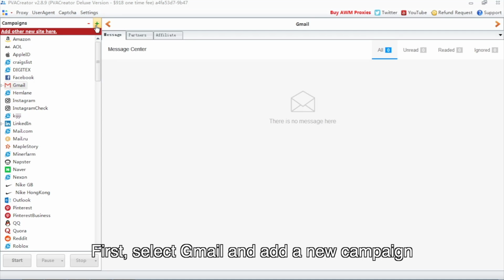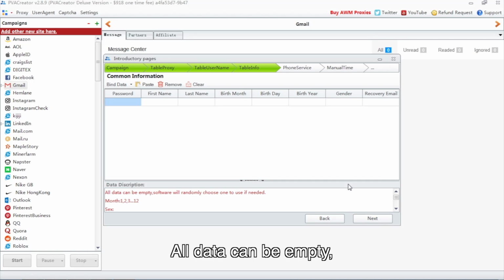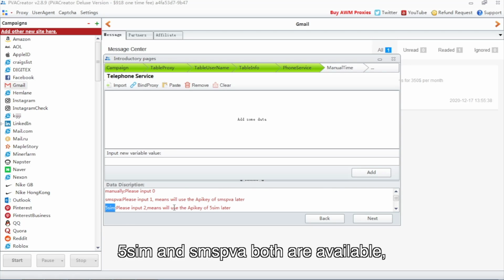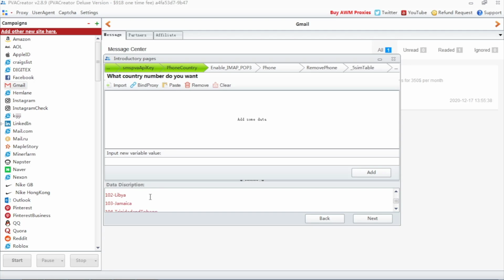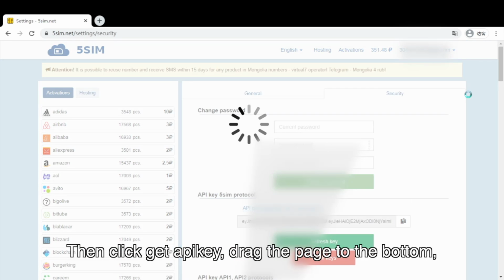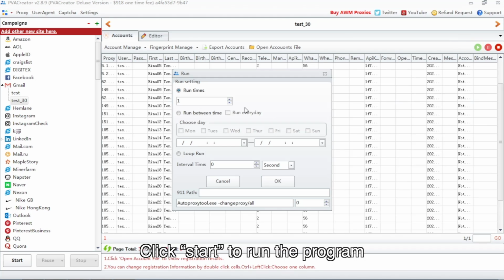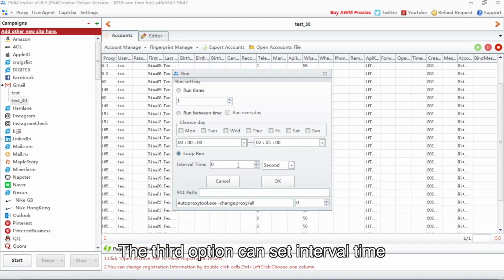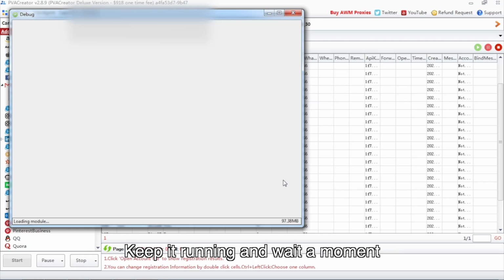PVACreator Gmail Tutorial 2021 - how to create unlimited phone verified Gmail accounts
PVACreator can batch create accounts of more than 30 popular websites, such as Facebook, Gmail, Outlook, Twitter, Spotify. It can create high-quality phone verified accounts without the need for users to provide numerous phone numbers. It also solves the captcha automatically and allows you to import proxies to register your accounts.

Gmail account creator
PVA Gmail account creator
how to create unlimited phone verified Gmail accounts